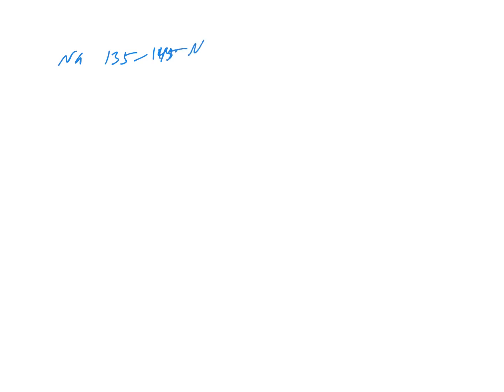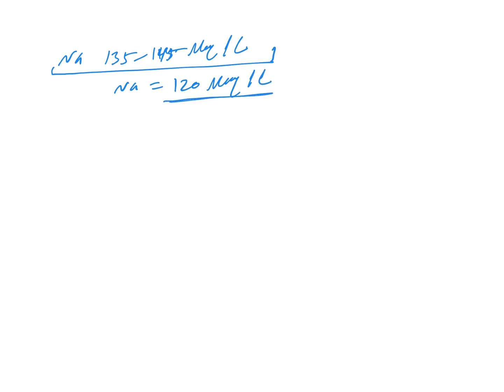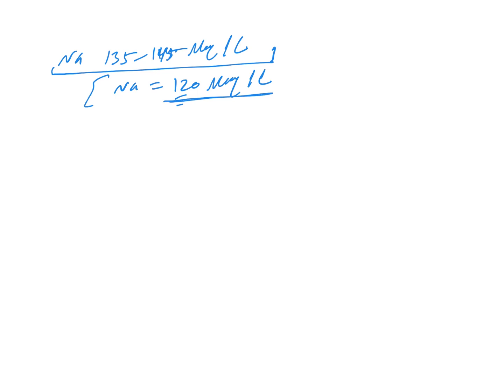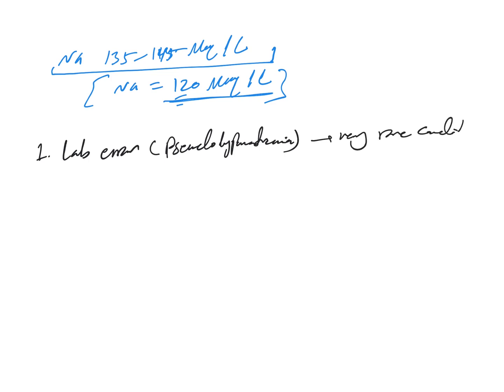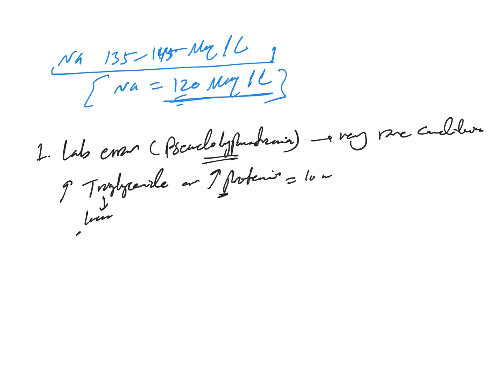How to solve any hyponatremia case (part 3/6)? Understand the pathophysiology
Understanding the pathophysiology is very essential to understand hyponatremia and how it happens so make sure you understand it well